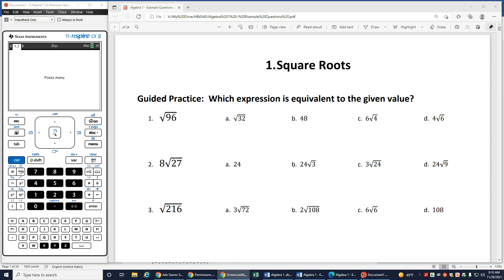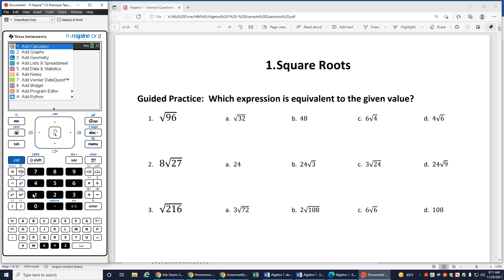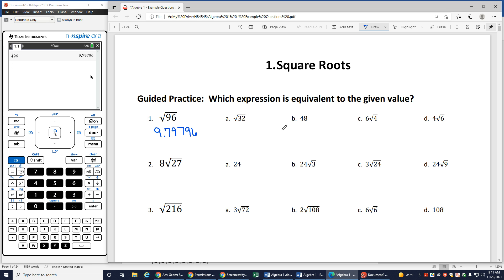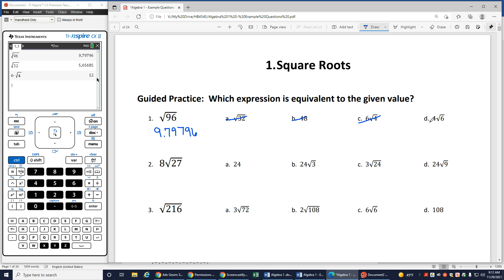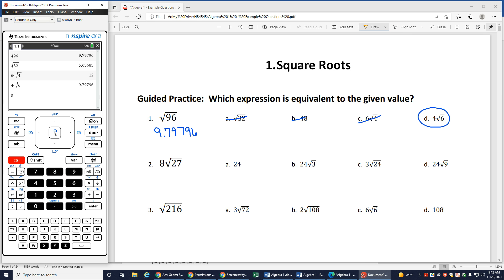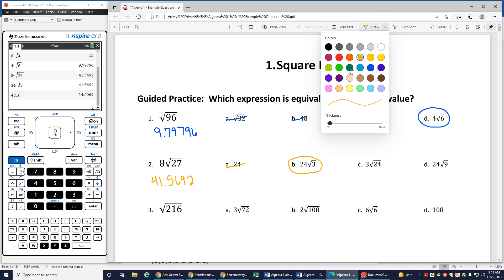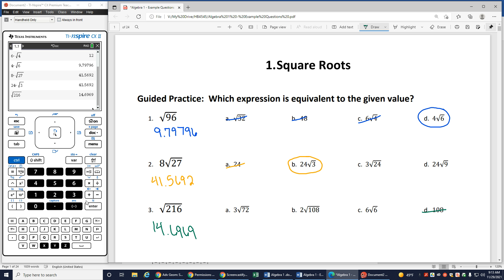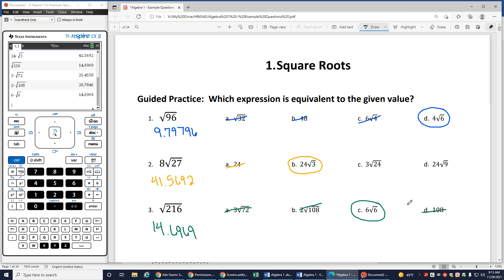Lesson 1 Square Roots